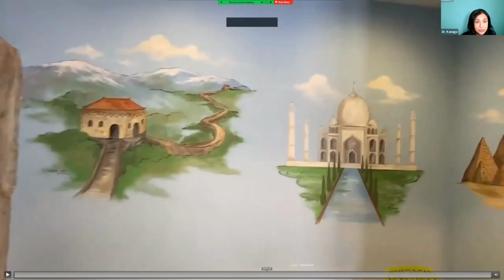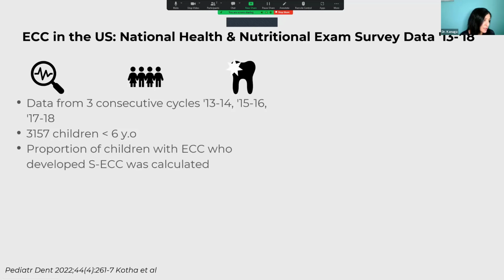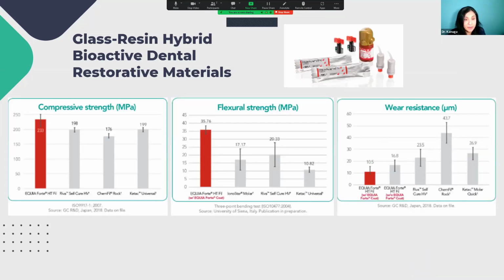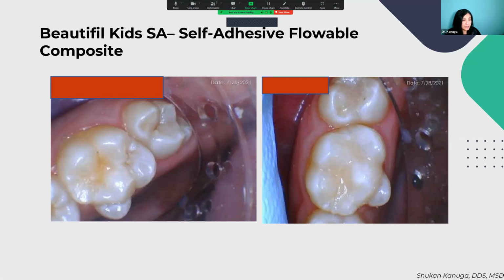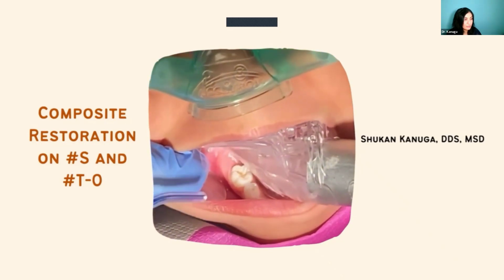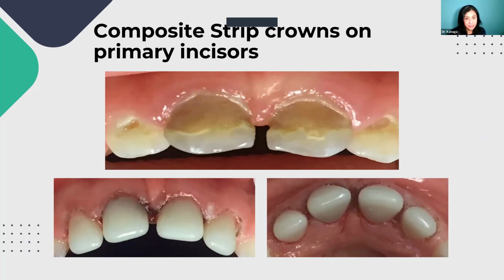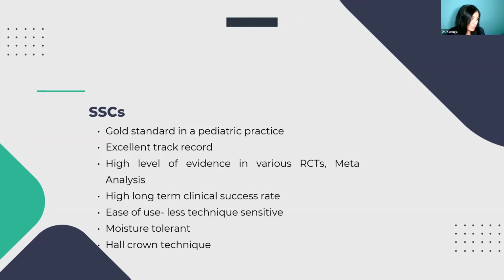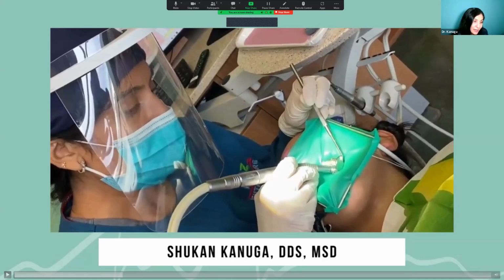Dental Treatment: Pediatric Restorations | Aug 30, 2022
Course Summary
Less is more when it comes to children's oral health. This applies to almost everything one can conjure up, from junk food intake to the amount of toothpaste used in treating dental caries. Minimally Invasive Dentistry is built upon the same rationale. As clinicians, we are constantly learning and exploring ways to make evidence-based dental treatment easier, faster, and more efficient for our young patients to ensure a lifetime of good oral health and positive dental experiences. As practice owners, we are constantly mindful of incorporating materials and methods that enhance productivity and improve workflow while keeping the overheads reasonably sound.

Learning Objectives
1. Integrate simple restorative dentistry for children and adolescents into everyday clinical practice
2. Enhance efficiency and production while keeping a healthy bottom line
3. Identify appropriate material selection on a case by case basis

Presented by Dr. Shukan Kanuga